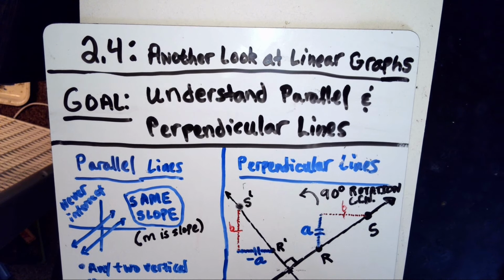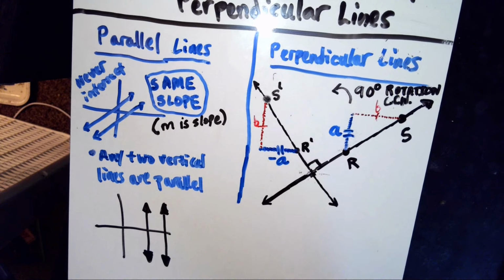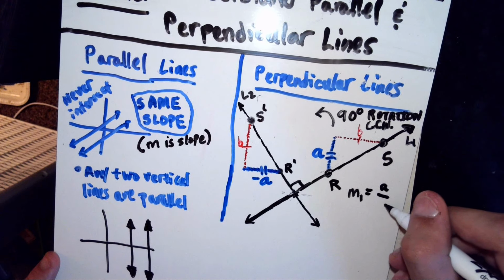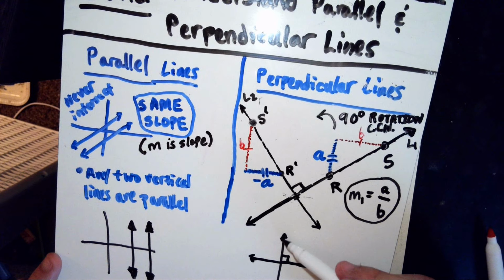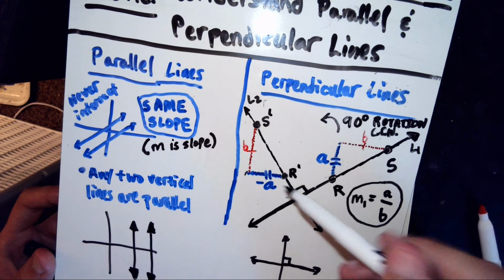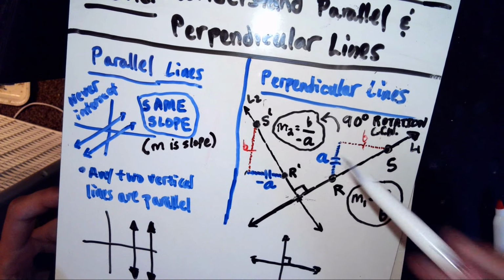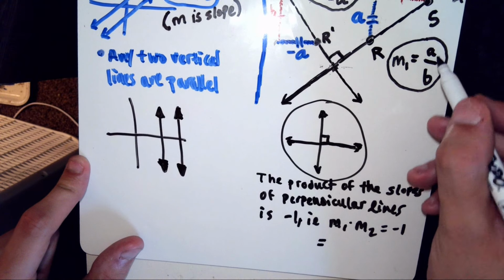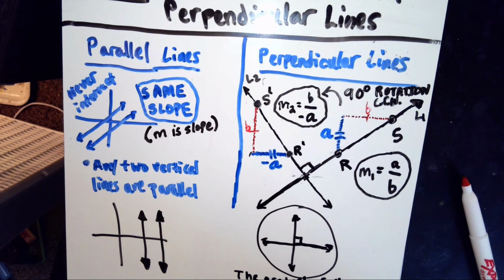2.4b: Parallel and Perpendicular Lines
In this video, we talk about how the slopes of parallel/perpendicular lines are related.